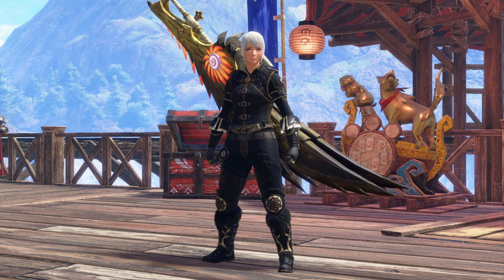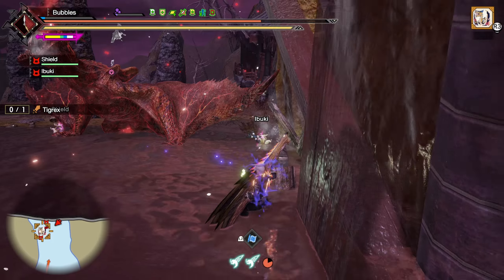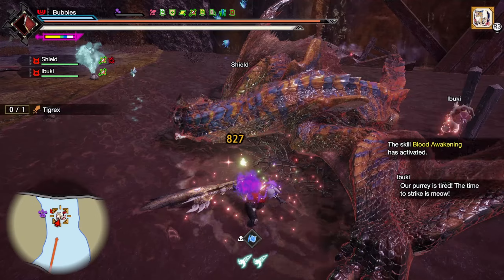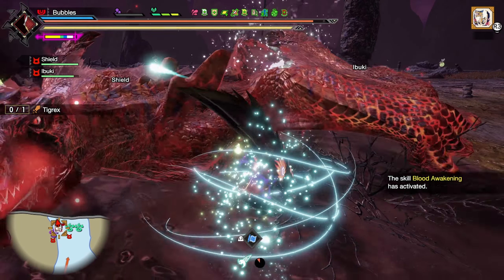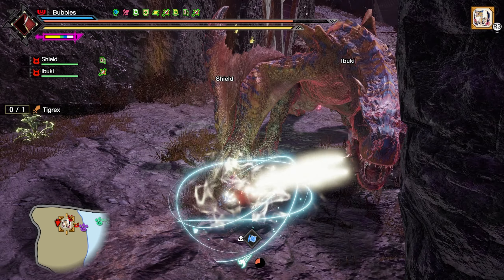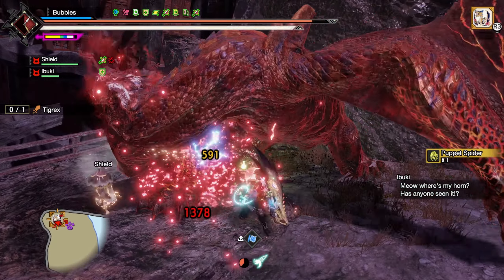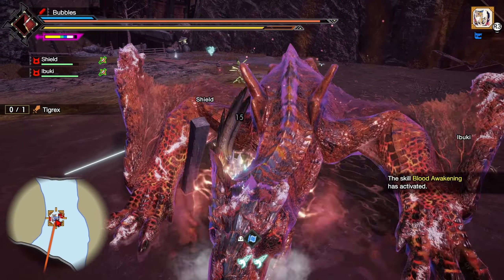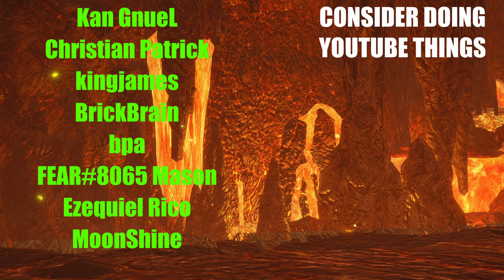Surge Slash Just Works In Monster Hunter Sunbreak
Hey Everyone!! Surge Slash Just Works In Monster Hunter Sunbreak, In todays video i got requested a few times to do a hunt with the surge slash greatsword. Hope You Enjoy